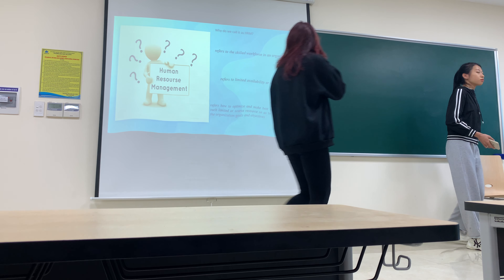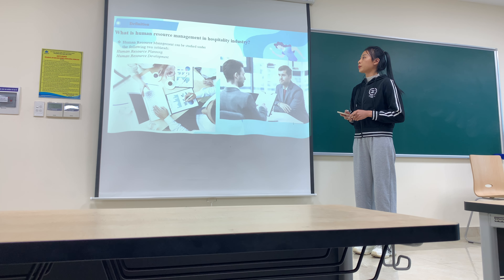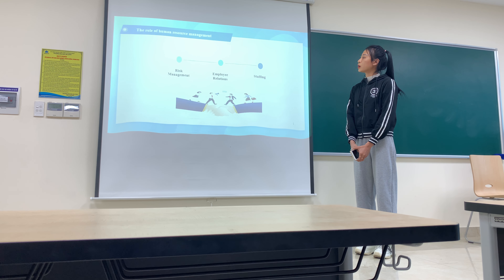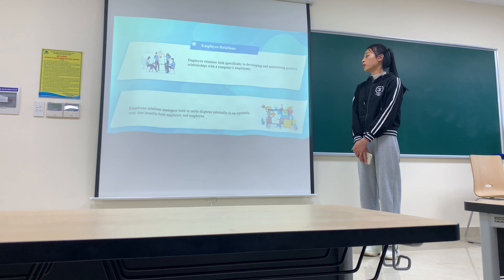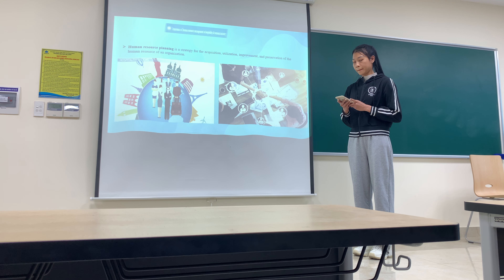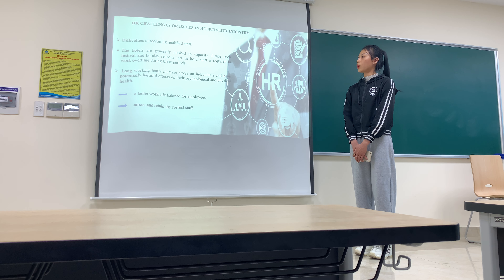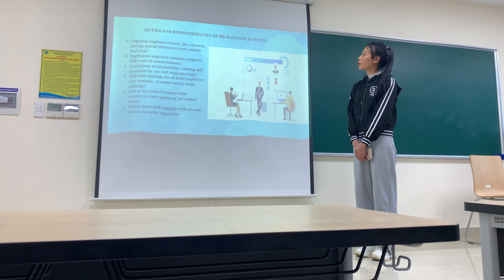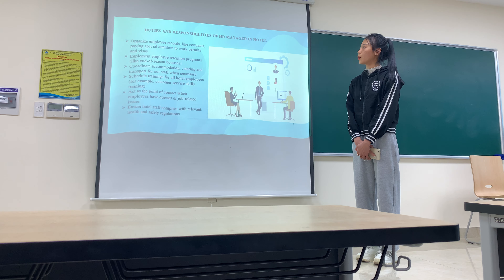English for hotel management- Thảo